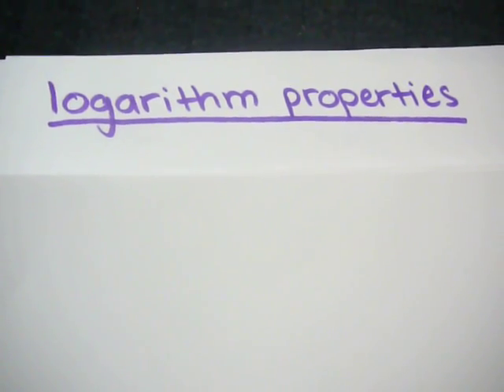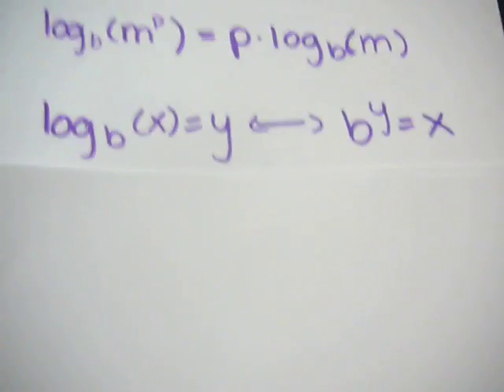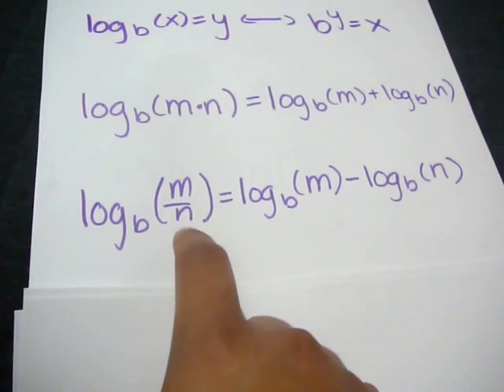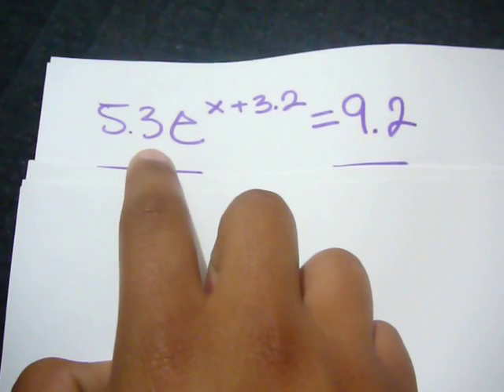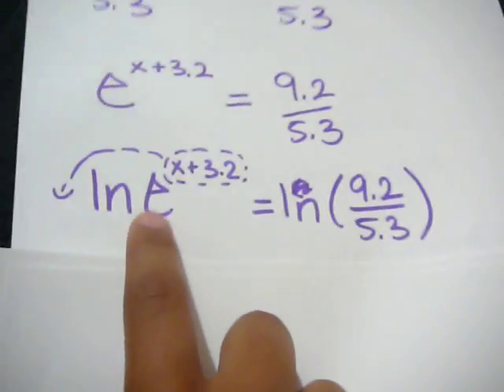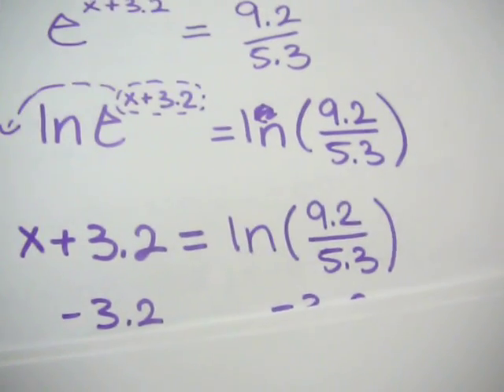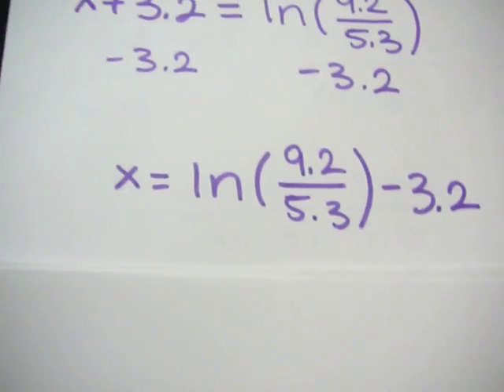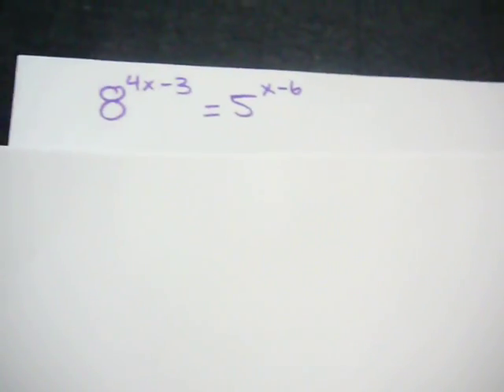Using properties of logarithms to solve exponential equations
Leyda and Rosana explain how the various properties of logarithms can be used to solve exponential equations.